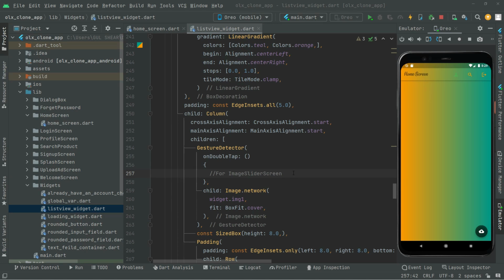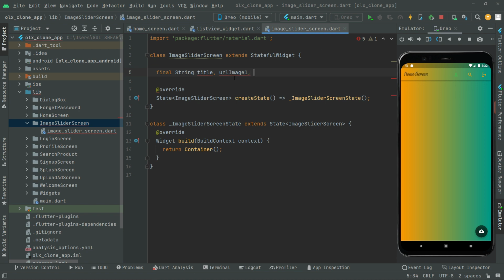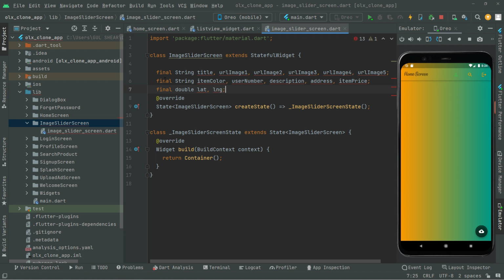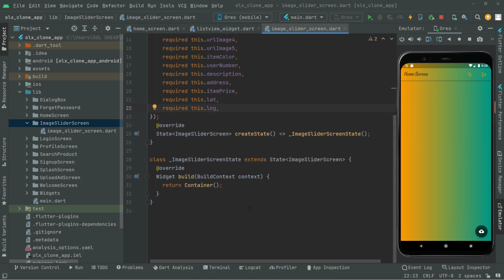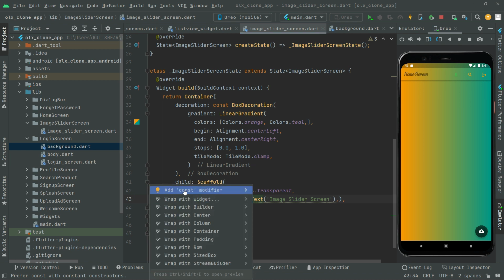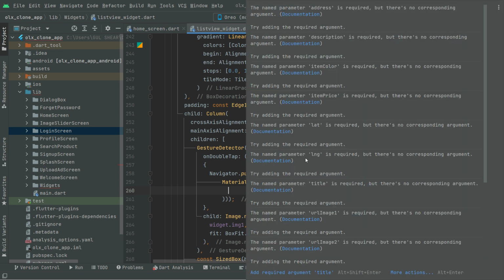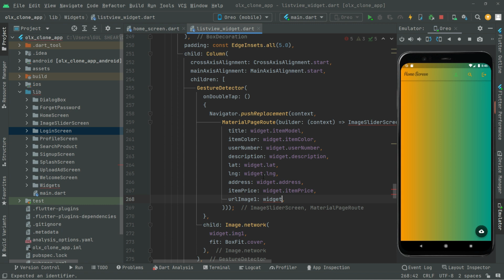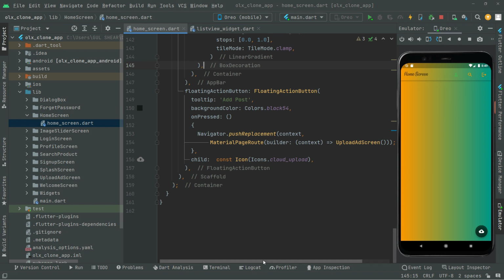Flutter Firebase Tutorial | iOS & Android OLX Clone App | Learn Full Stack Mobile App Development